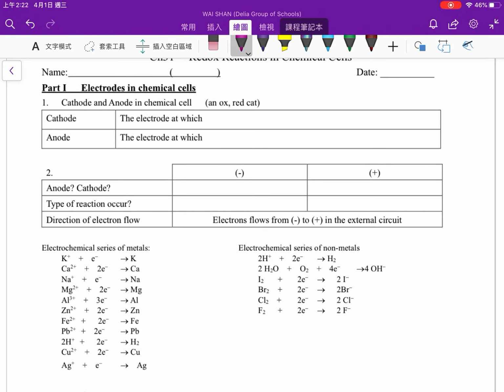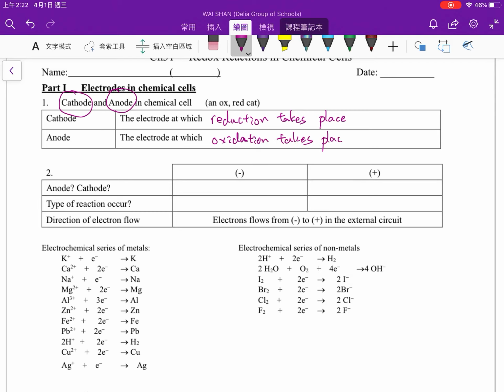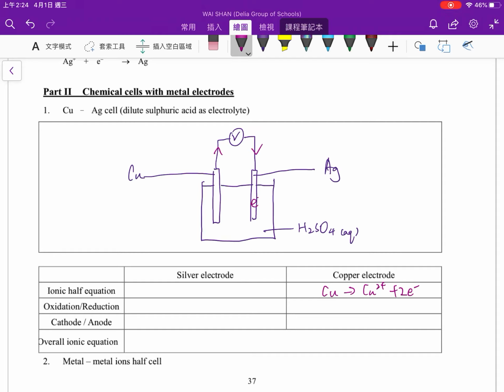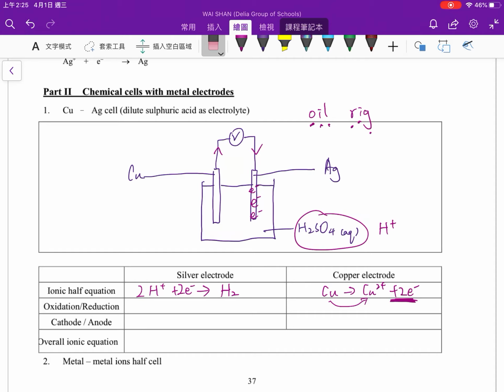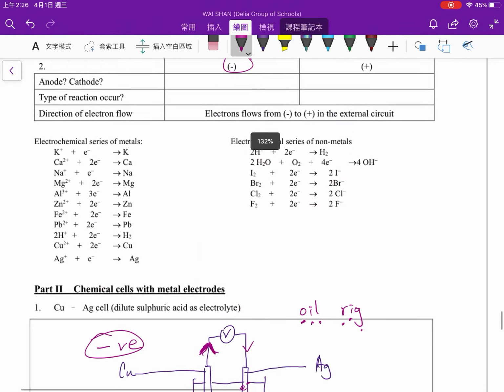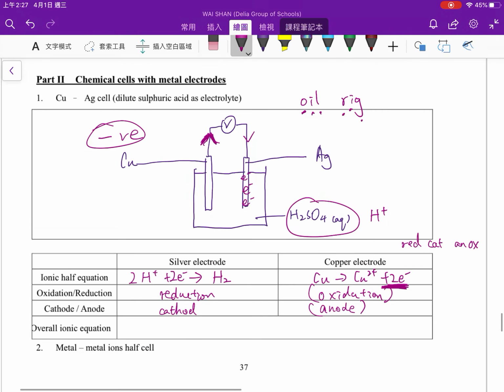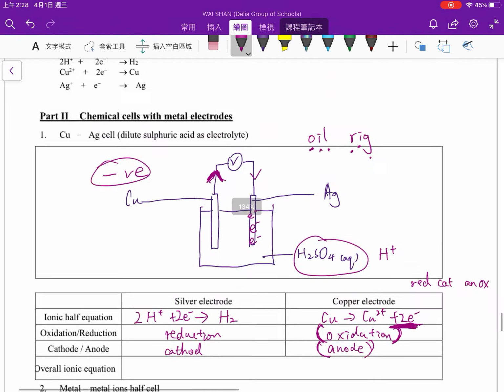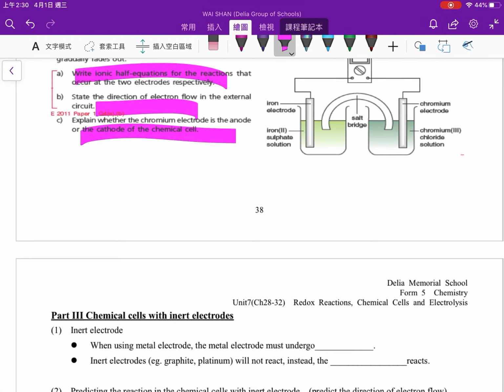Ch31 Redox Reactions in Chemical Cells (Red Cat An Ox, Metal Electrodes) Pt11